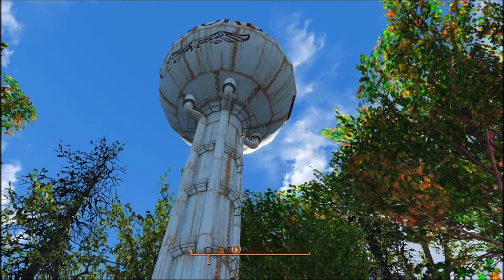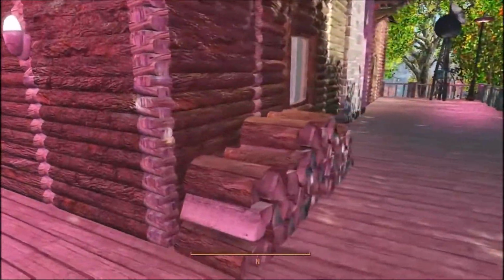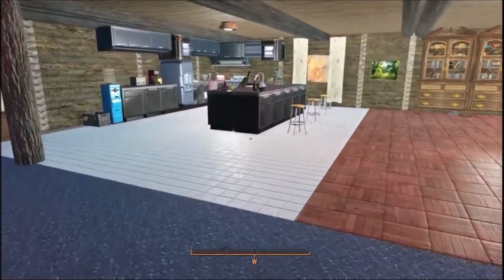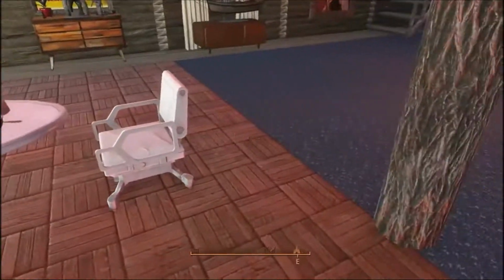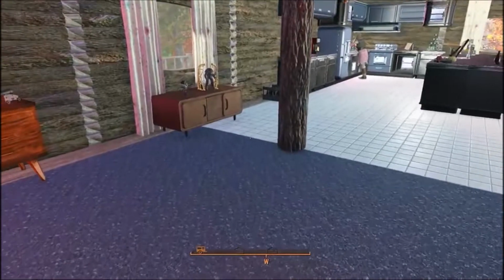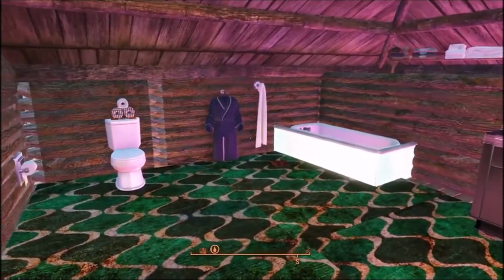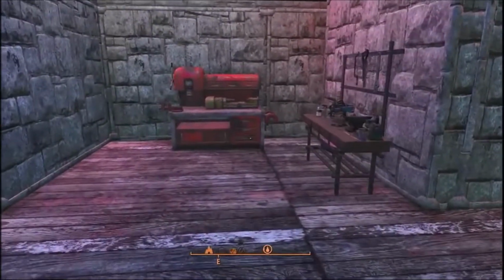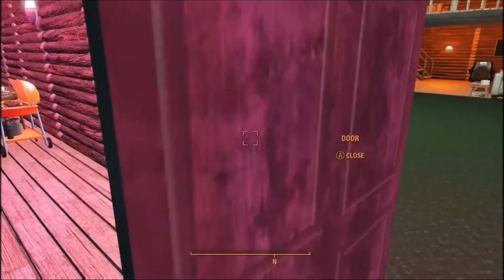Cabin In The Woods - Huge Player Home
This is my huge player home, created with the Cabin In The Woods mod.  I hope you enjoy the video.   :)